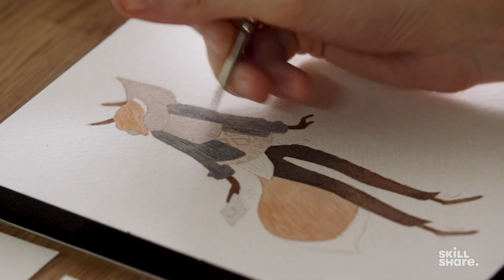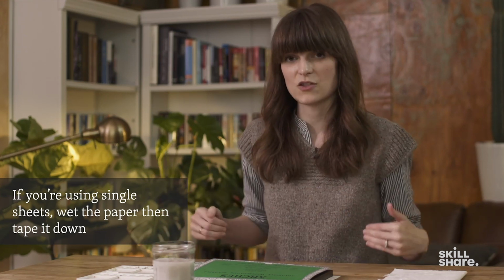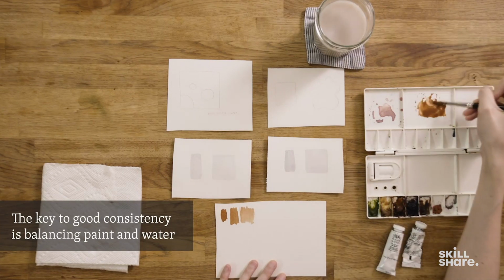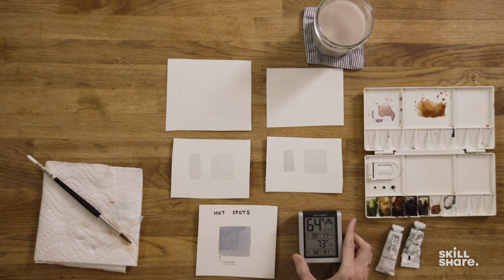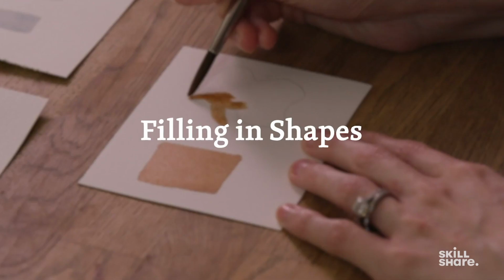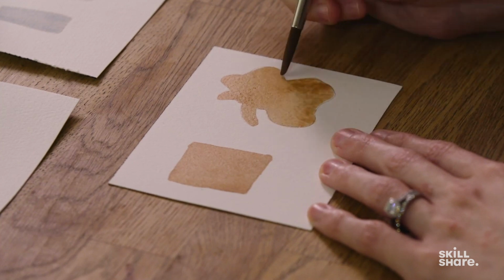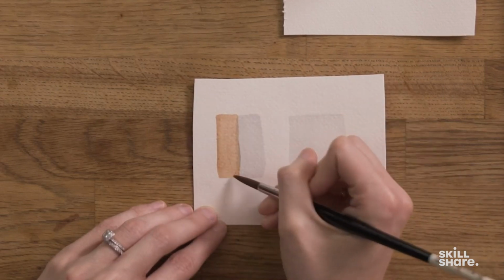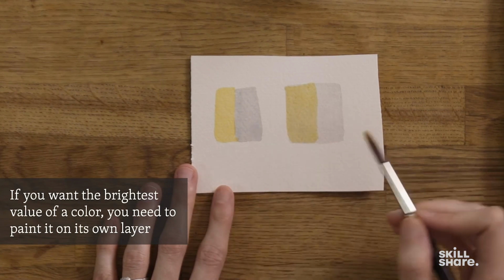A Beginner’s Guide to Gouache Painting: Tools, Blending Techniques, and More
Gouache painting can be intimidating for beginners, from finding the right paint consistency to simply pronouncing the word correctly. Here, join illustrator Vanessa Gillings for a tutorial on gouache basics, including which tools to buy and how to store them; how to measure humidity and gauge drying time; and best practices for filling in shapes or layering paint. Already mastered these concepts? Take the next step: Vanessa's Skillshare Original, 'Gouache Illustration: Paint a Whimsical, Colorful Character,' expands on gouache fundamentals to help students illustrate adorable animals

00:00 Introduction
00:05 Choosing Your Paint
00:16 8 Essential Colors
00:26 How to Store Your Gouache Paint
01:07 Paintbrushes: Medium and Small
01:19 The Best Paper for Gouache Paint
02:09 Consistency: Balancing Paint and Water
03:34 Hot Spots (and How to Avoid Them)
04:48 Drying Time and Humidity
06:16 Thickening Your Paint for Humidity
06:40 How to Fill In Shapes
08:16 Painting Around a Shape
08:58 Recap: Paint, Water, and Time
09:20 Layering Paint
10:55 How to Work with Complementary Colors

Love painting whimsical, colorful illustrations? Use gouache paint to bring your imagination to life. Step into Vanessa Gillings's studio and learn to apply her unique painting method to your own character illustrations. Through testing colors, layering paint, and even keeping an eye on the humidity in her studio, Vanessa has mastered the art of using gouache to bring her creative vision to the page.

Blending digital and analog techniques, Vanessa reveals a unique, accessible approach to hand-painted work.

Key lessons explore:
- General tips and tricks for using gouache
- Testing your colors before you paint
- Layering paint to avoid unintended lines
- Creating colors with a flat, even effect
- Using washing to bring your vision to life

Plus, Vanessa demonstrates how to create an intricate character from beginning to end, prompting students to create their own dapper illustrated animals.

Whether you're new to gouache or a seasoned painter, you'll learn a technique that opens the door to a whole new world of intricate illustration. Follow along and learn how to create the whimsical work you’ve always imagined.

ABOUT SKILLSHARE

ABOUT VANESSA GILLINGS

Vanessa Gillings is a Washington, DC-based illustrator who specializes in watercolor and gouache illustration. Having spent part of her career as a comic book artist and graphic designer, Vanessa now focuses exclusively on her illustration work. Inspired by childhood, woodland creatures, and lovingly handmade clothing, Vanessa is best known for her whimsical drawings of bunnies and foxes.  She can usually be found illustrating children's books, knitting her own clothes, and sharing her illustrations as @vanessagillings on Instagram.

MORE GOUACHE RESOURCES

Artist and illustrator Alanna Cartier guides students through gouache painting basics as well as more advanced techniques to build texture, simplify patterns, and achieve a dry brushing effect in the Skillshare Original 'Painting Teacups in Gouache: Exploring Shape, Colour and Pattern:'

Love watercolor? Expand beyond the medium with illustrator Leah Goren, who offers a crash course in gouache using household objects—ideally, colorful pieces of fruit—as subjects for a series of still-life paintings in 'Beyond Watercolor: Learn to Paint with Gouache,' a Skillshare Original

In 'Mixed Media Illustration: Create a Self-Portrait with Watercolor, Gouache & More,' learn how to blend watercolor, colored pencil, and gouache painting techniques with guidance from illustrator Maria-Ines Gul